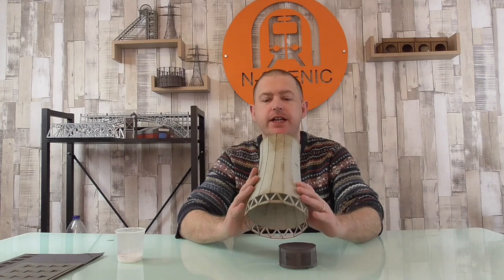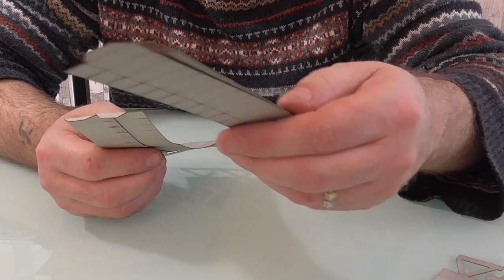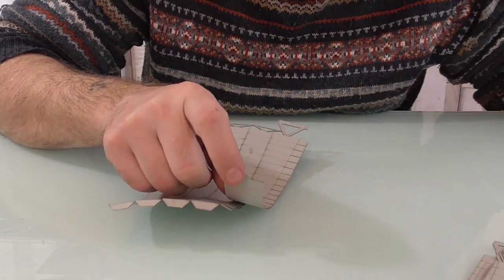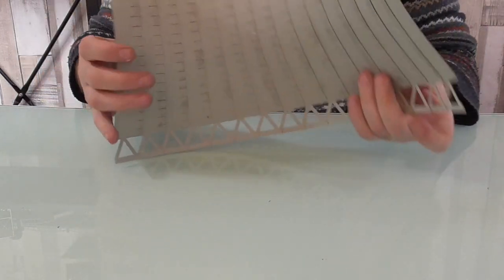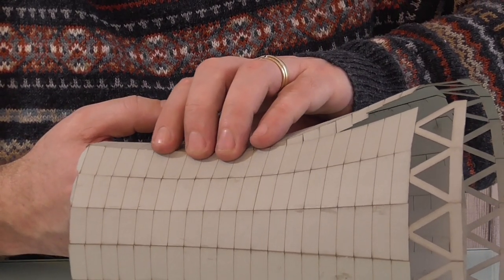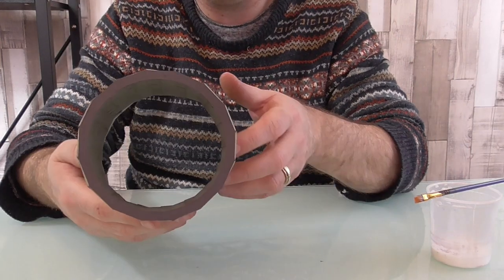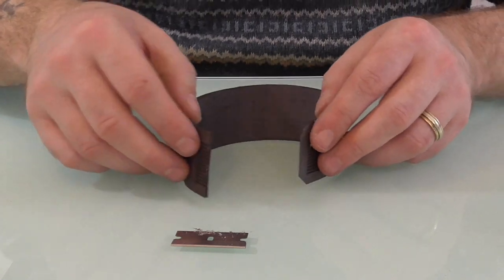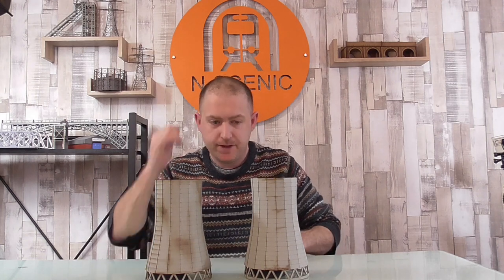HOW TO BUILD THE N-SCENIC N GAUGE COOLING TOWER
Welcome to N-Scenic the home of n gauge buildings and structures.

In todays build video we're going to show you how to build or construct the latest model in our range the N-SCENIC COOLING TOWER.